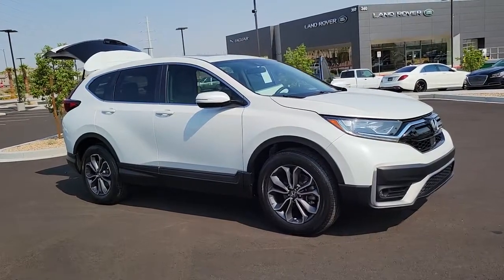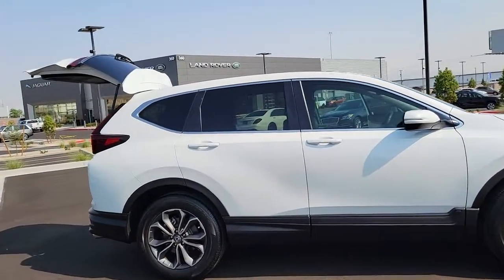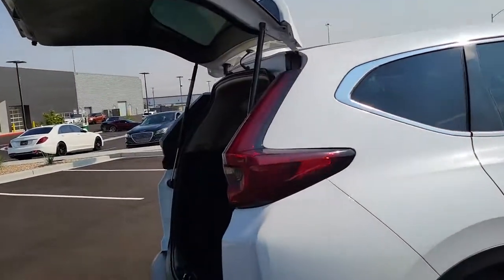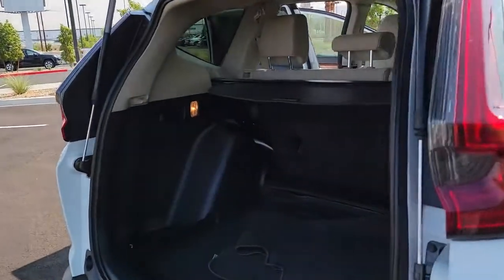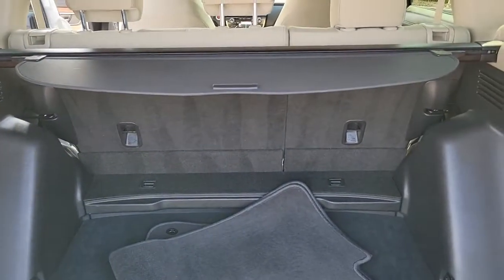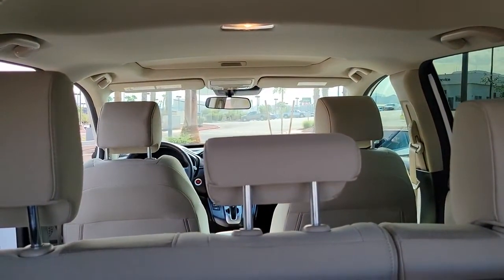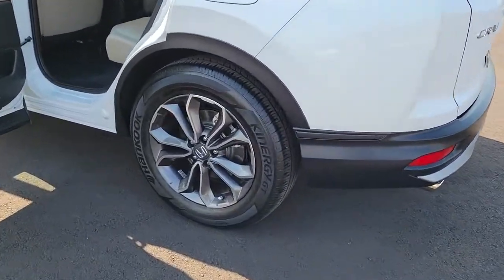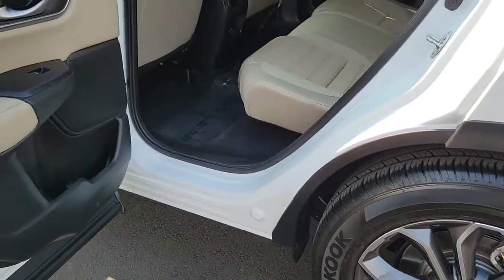2020 Honda CR-V Las Vegas, Henderson, North Las Vegas, Boulder City, Mesquite, NV R22043B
Platinum White Pearl Used 2020 Honda CR-V available in Henderson, NV at Jaguar Land Rover Henderson. Servicing the Las Vegas, Henderson, North Las Vegas, Boulder City, Mesquite, NV area.

Welcome to the all new Jaguar Land Rover in Henderson, NV. We recognize that it's New to You! All of our vehicles are hand picked and inspected and come with a 100% guarantee for 30 days. This vehicle includes the following options:brbrBACKUP CAMERA, HEATED SEATS, USB, SUNROOF/MOONROOF, POWER DRIVER SEAT, BLUETOOTH, ADAPTIVE CRUISE CONTROL, PUSH BUTTON START, AUTOMATIC HEADLIGHTS, ALL NEW CABIN AND A/C FILTERS, NEW WIPERS, FRESH OIL CHANGE, LIKE NEW, Adaptive Cruise Control: Adaptive Cruise Control (ACC) with Low-Speed Follow, Forward collision: Collision Mitigation Braking System (CMBS) + FCW mitigation, Radio: 180-Watt AM/FM/HD/SiriusXM Audio System.brbrPlatinum White Pearl 2020 Honda CR-V EX FWD 1.5L I4 DOHC 16V CVTbrbrPriced below KBB Fair Purchase Price! 28/34 City/Highway MPG Recent Arrival!